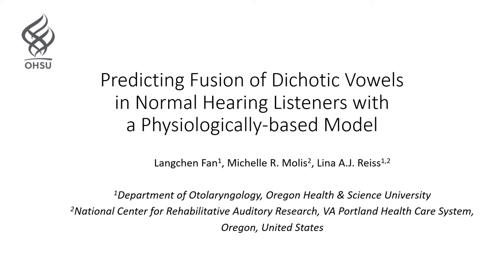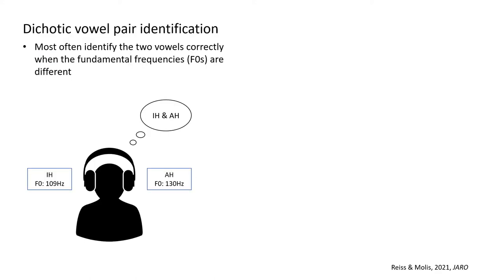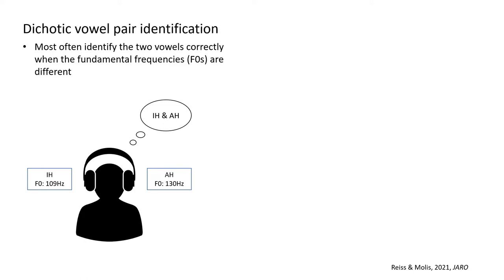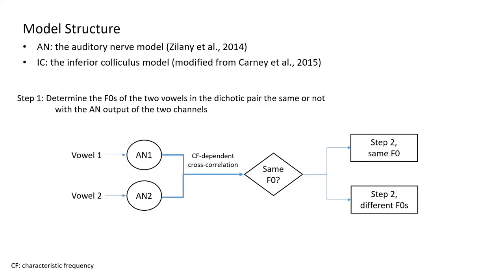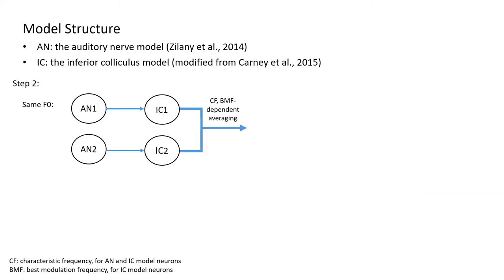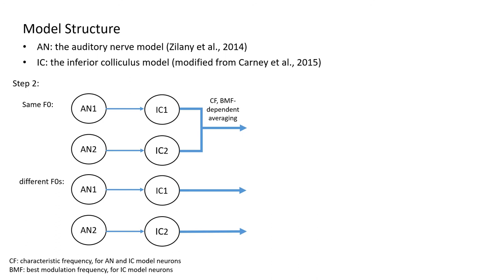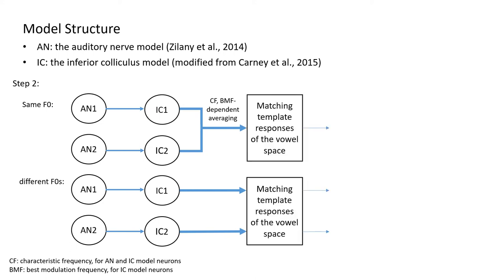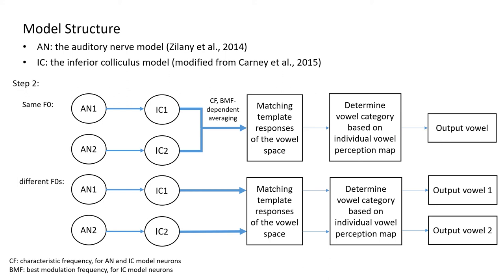VCCA2021 Video Pitch P6-2 Fan et al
Predicting fusion of dichotic vowels in normal hearing listeners with a physiologically-based model